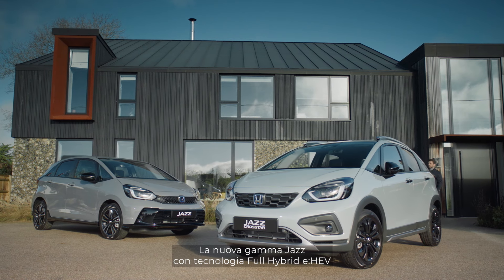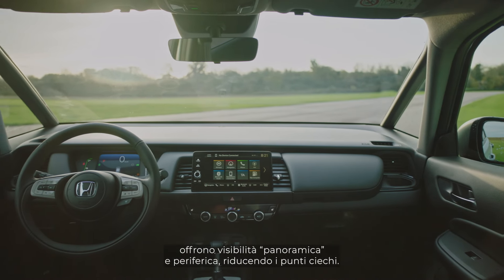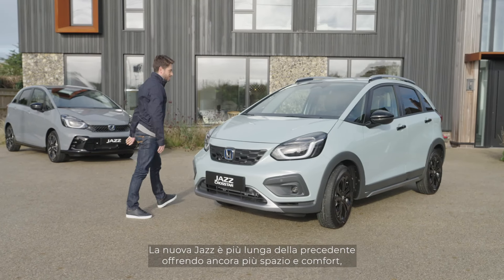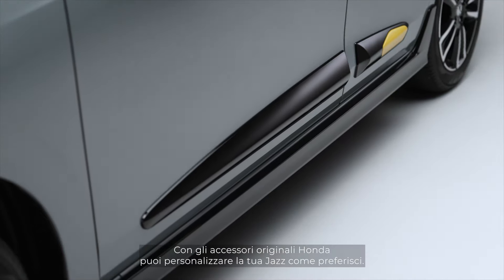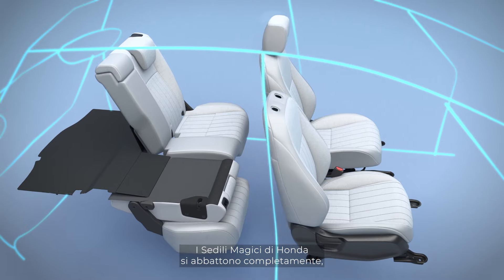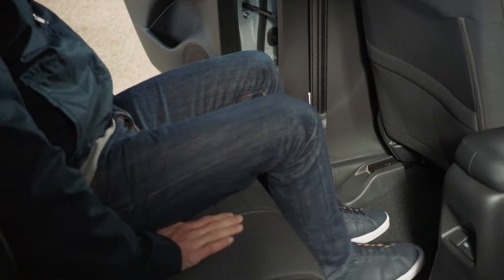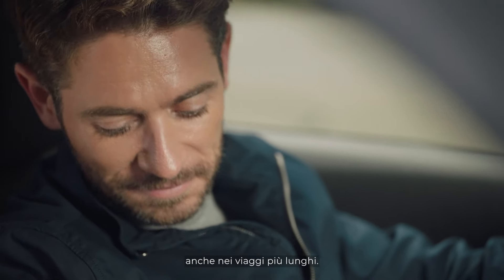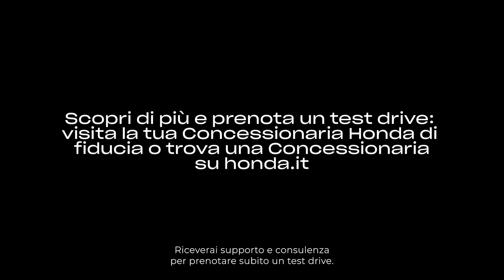Honda Jazz Full Hybrid - Design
Scorpi da vicino il design della nuova Honda Jazz Full Hybrid.